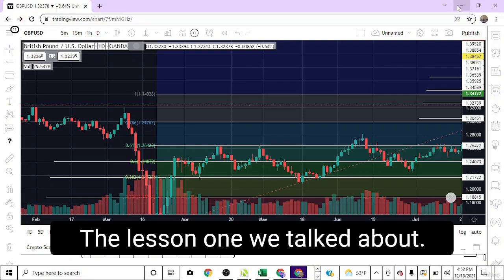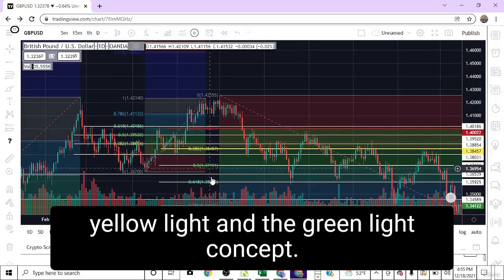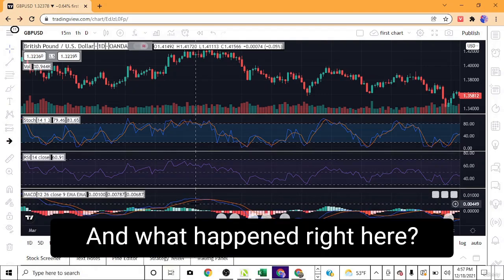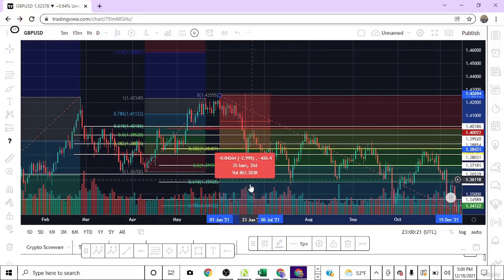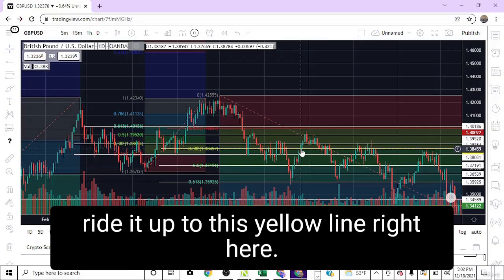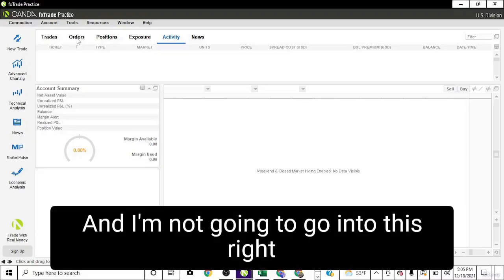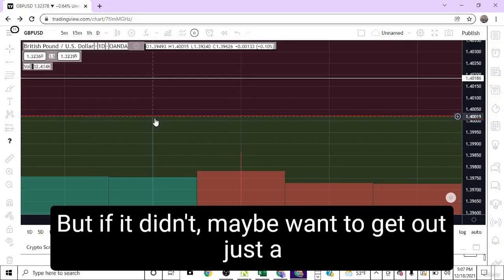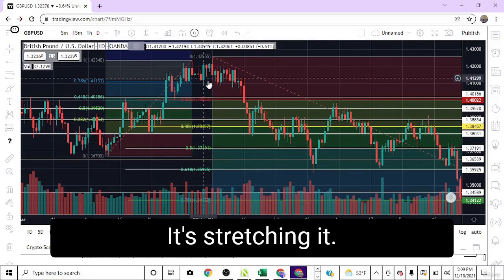Lesson 2 - Reversal Vs Indicators - Don't make me think!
In this chapter, we will cover the following topics
1. reversals vs
2. reversaltrading tradingstrategy with indicators
3. movingaverage reversal strategy
4.
5. macd reversaltrading setup
6. value zones
7. indicator confluence for reversals
8. support and resistance with indicators
9. technical indicators for market reversals
 10. best indicators for reversals
11. daytrading reversals with indicators
12. futures reversal
13. forex reversal indicator strategy
14. crypto reversal trading indicators
 15. price action vs indicators trading
 16. trend reversal confirmation indicators
17. scalping reversals with macd and RSI
18. movingaverage crossover reversals
19. oversold overbought
20. high probability reversal setups trading